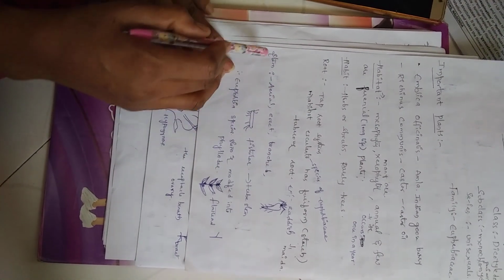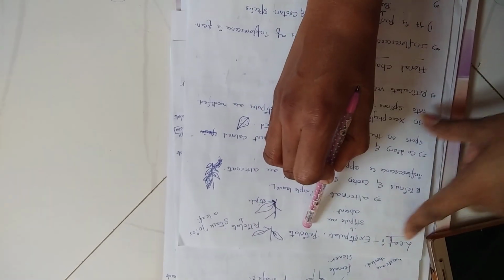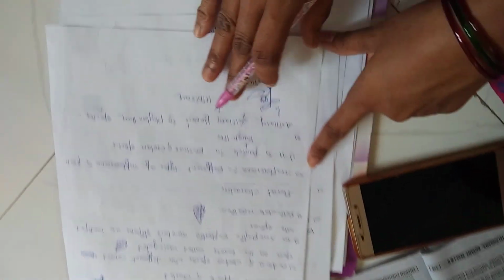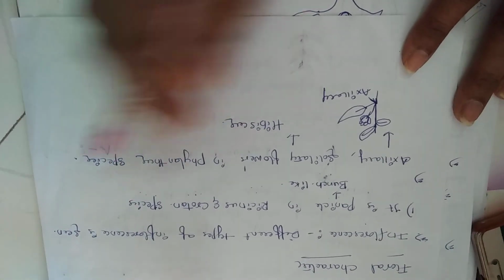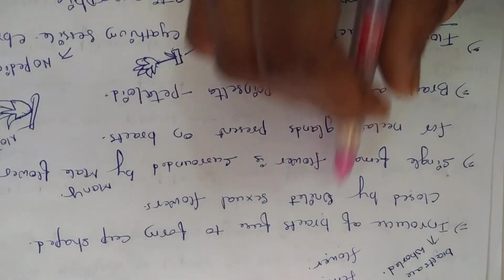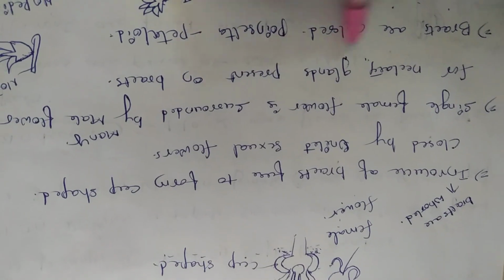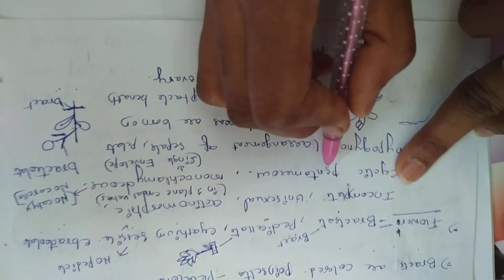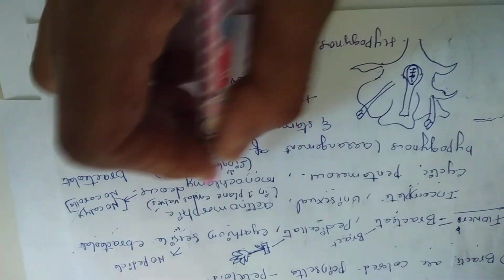Euphorbiaceae part-2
Botony first year BSC